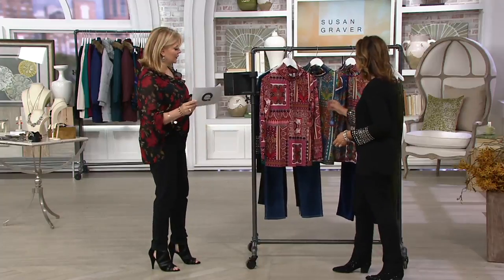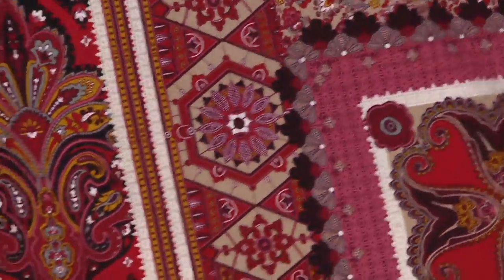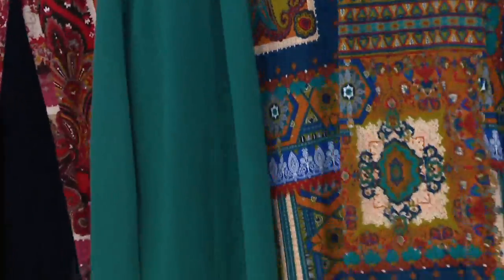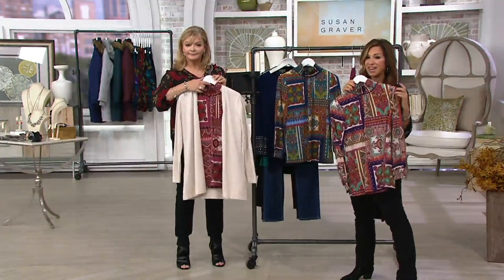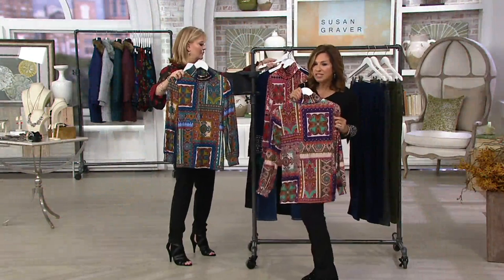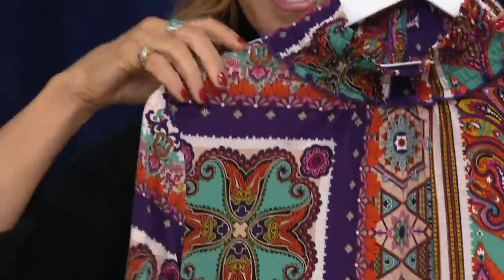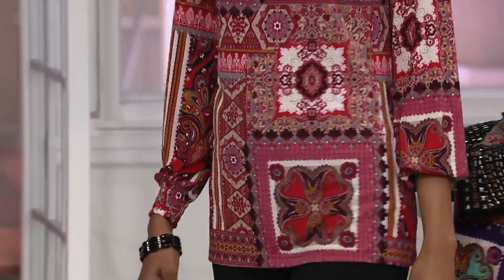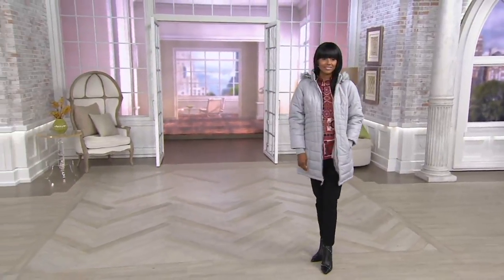Susan Graver Printed Liquid Knit Long-Sleeve Mock-Neck Top on QVC